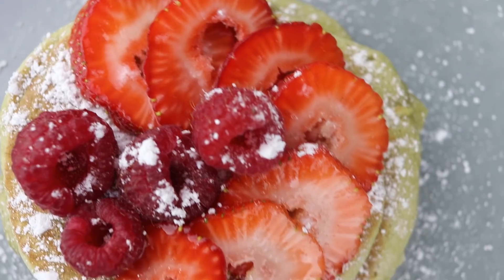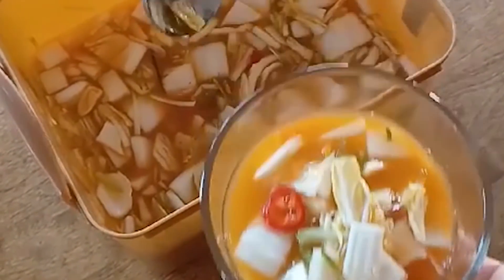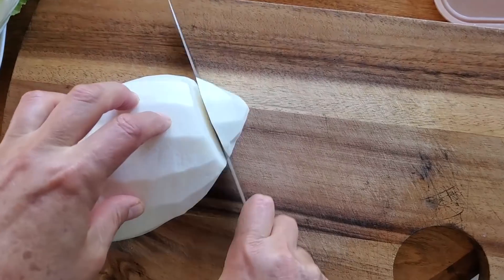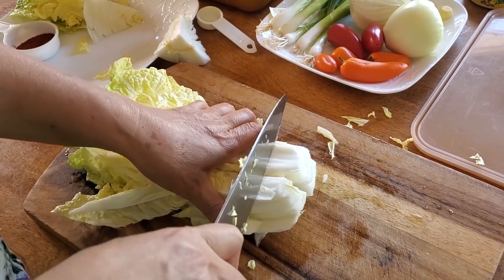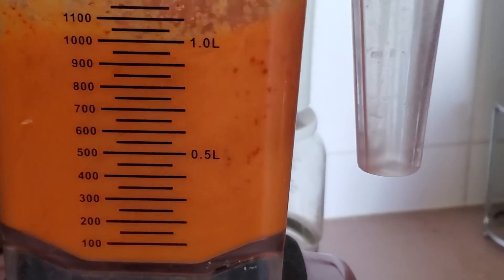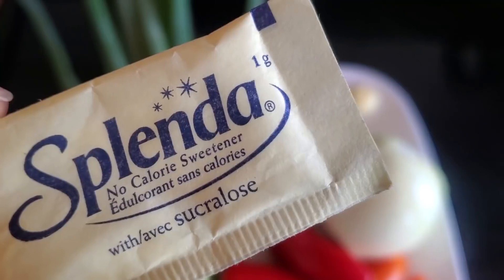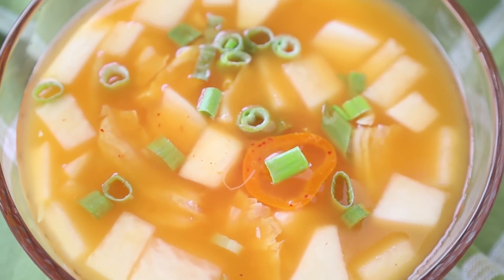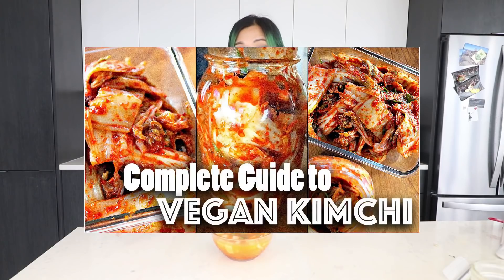My Korean Mom's VEGAN WATER KIMCHI Recipe (Mul Kimchi / Nabak Kimchi)